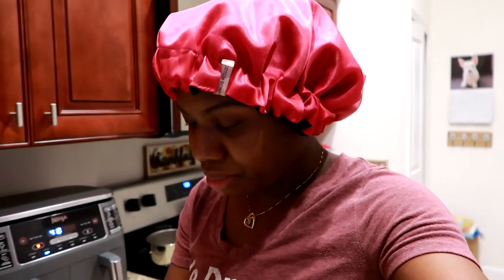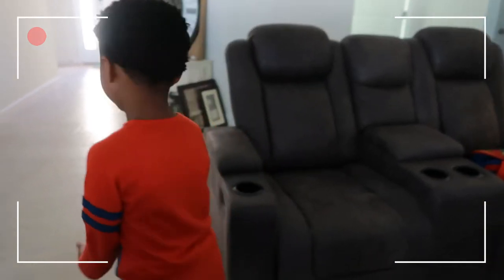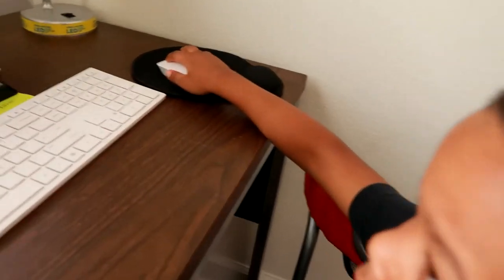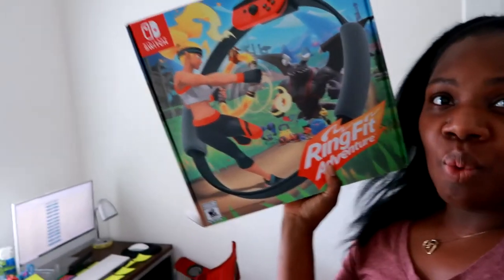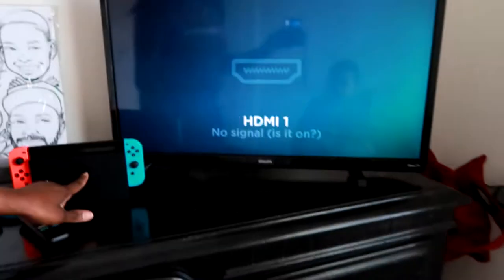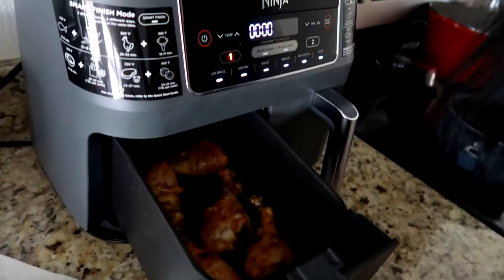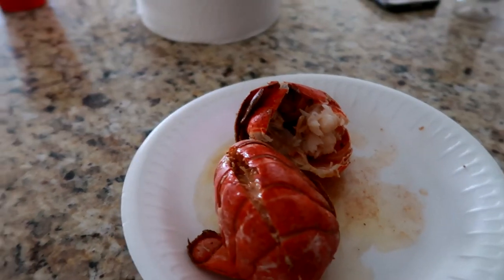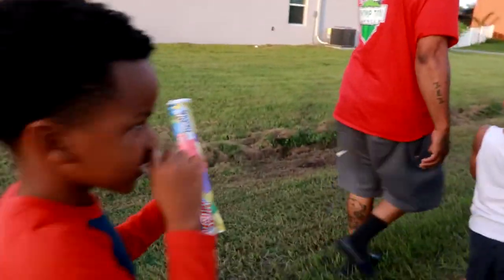DAY IN THE LIFE VLOG | MASON GOT INTO A FIGHT AT HIS NEW SCHOOL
Ninja 6 in 1 Air Fryer

***I also have a MUKBANG channel if you're interested***

Canon G7x mark ii
             OR
Canon M50